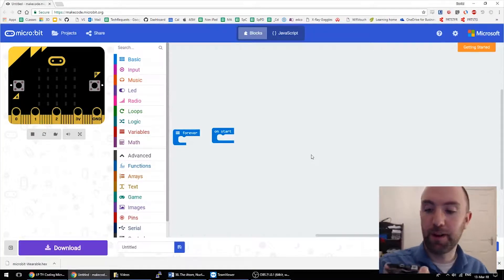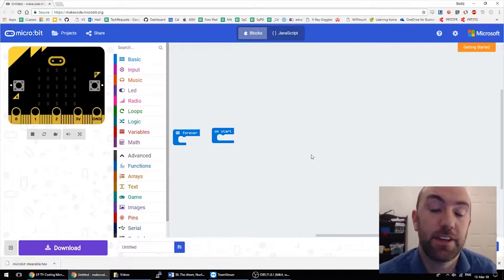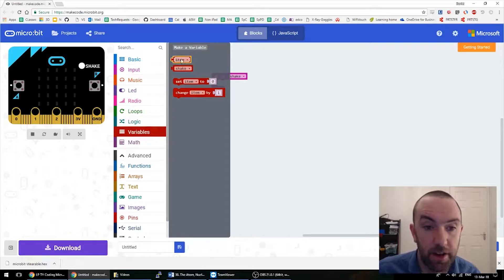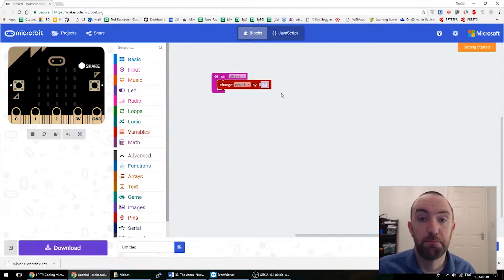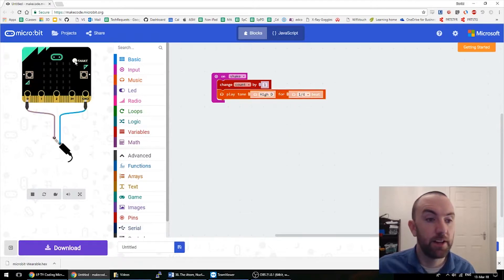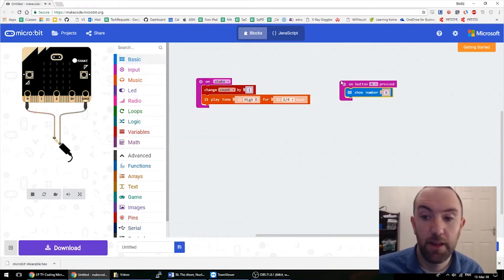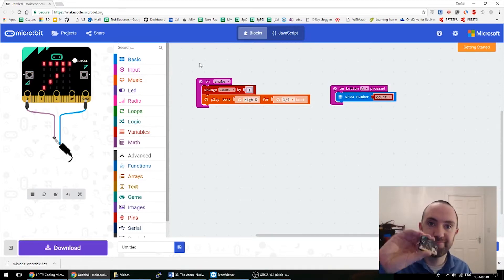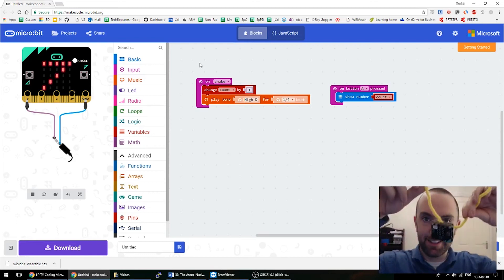Micro:bit Making a simple wearable Micro:bit counter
Count steps, jumps, kicks, headers etc